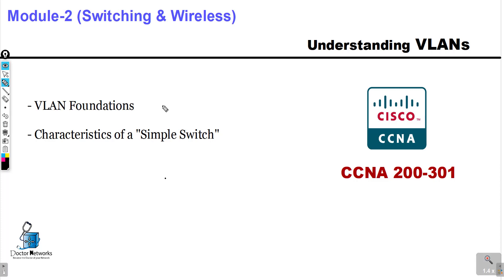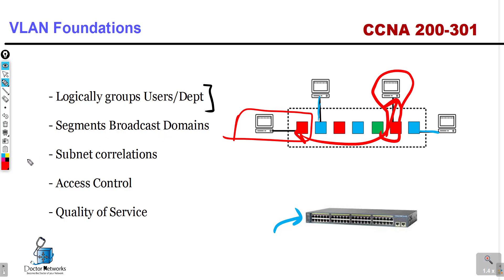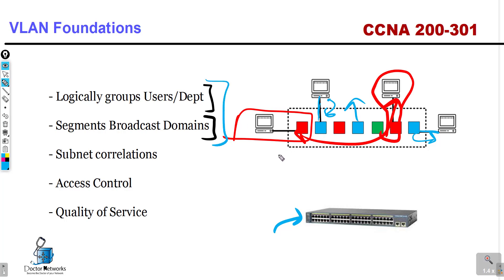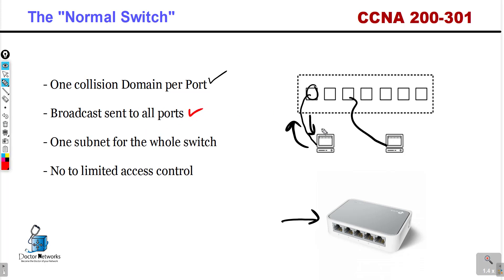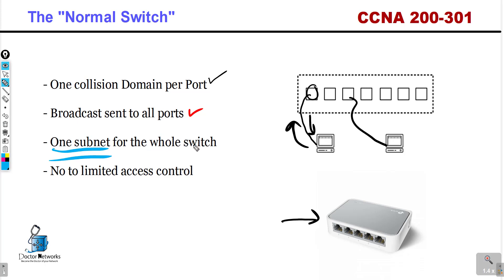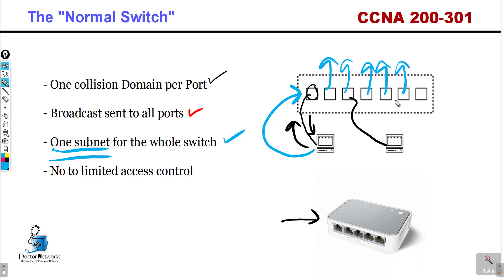Free! New CCNA 200-301 || Module 2 | Lecture# 1 | VLANs | Complete Course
In this video we will learn the NEW CCNA 200-301 Module 2, It has 6 modules but we will be starting off with module 2.

This course will be entirely free from Doctor Networks because we know ho hard COVID-19 has hit the world.

We will learn the foundations of VLANs & answer questions like What is a VLAN? What are the benefits of having a VLAN? What are the drawbacks of not having a VLAN.